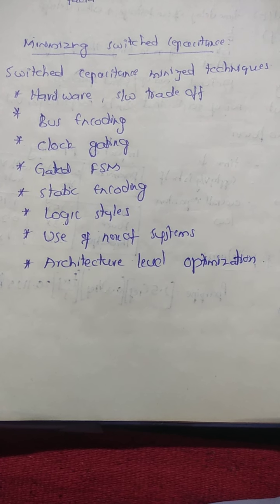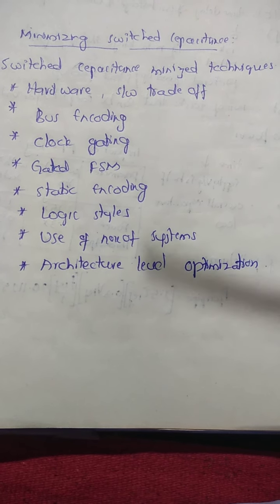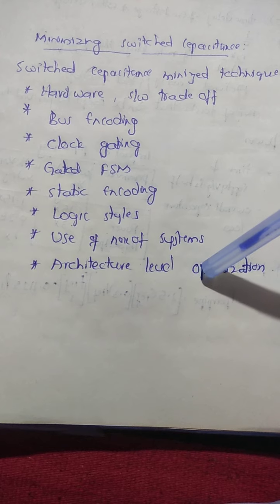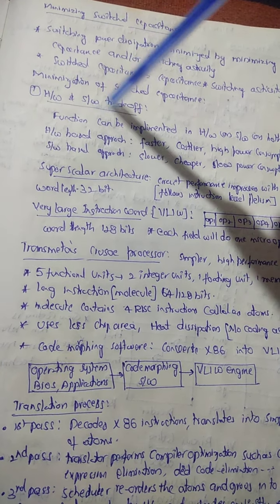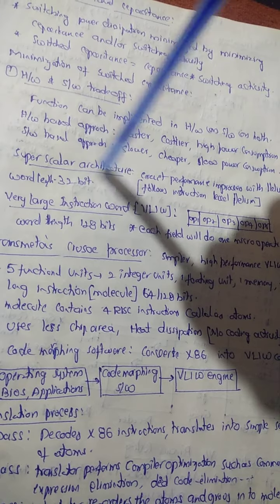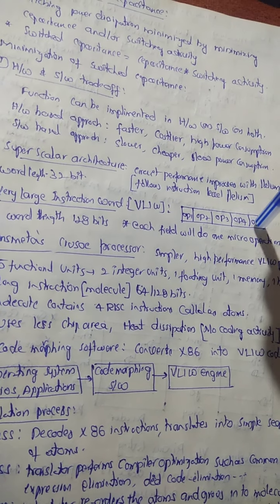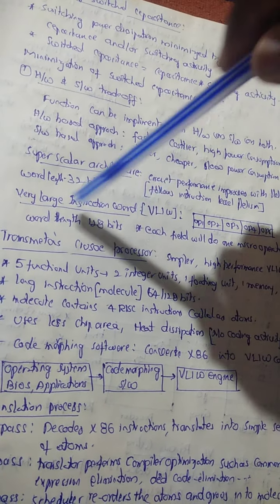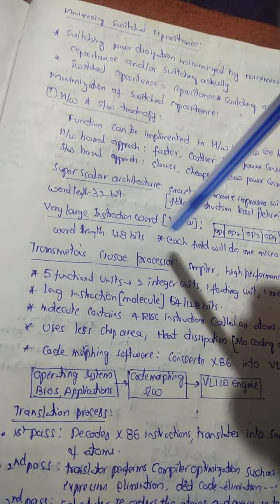SMM - LPVLSI - SWITCHED CAPACITANCE SYSTEM LEVEL APPROACH